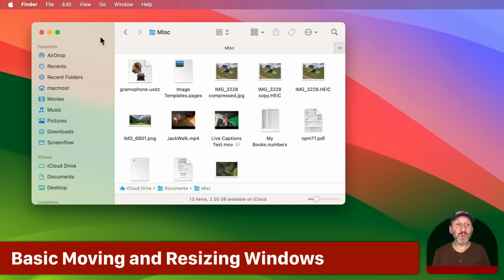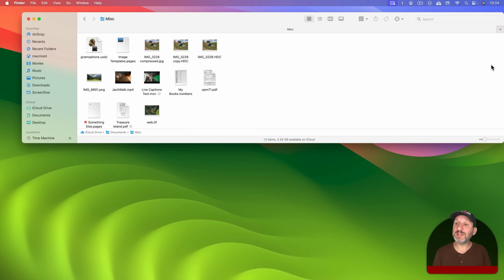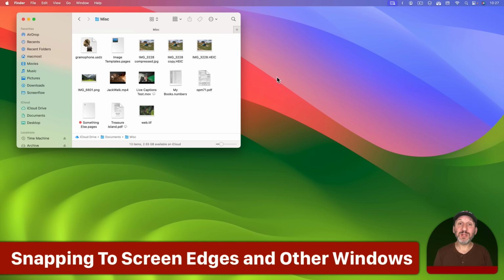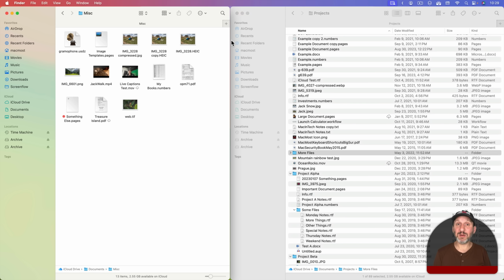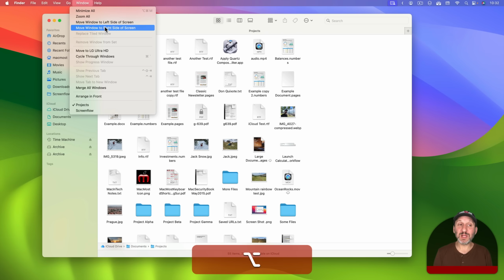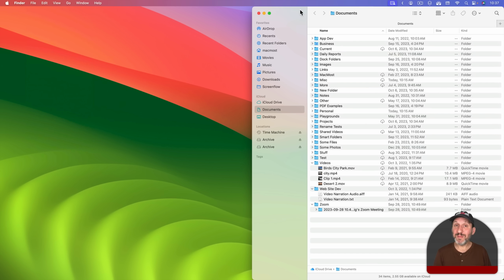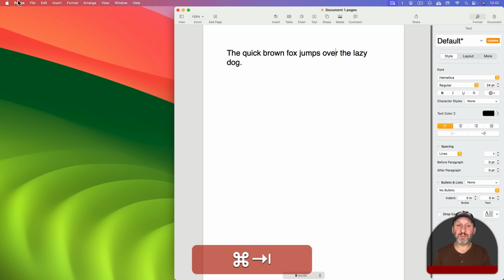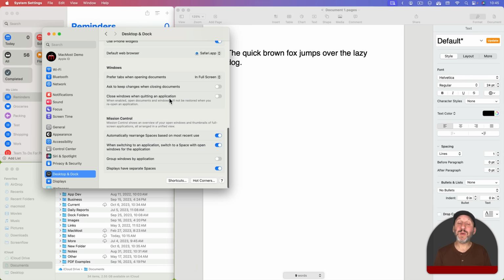Window Arrangement Tips Every Mac User Should Know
Learn how to move and resize windows on your Mac without using third-party apps. You can easily arrange windows as you like and even snap edges to the screen or other windows.

00:00 Intro
00:41 Basic Moving and Resizing Windows
01:47 Dragging Edges With the Option Key
02:23 Jumping To the Screen Edges
03:28 Dragging Edges With the Shift Key
04:12 Resize From the Center
04:29 Snapping To Screen Edges and Other Windows
06:17 Window Zoom
07:38 Fit Left or Right Half Of the Screen
08:48 Window Arrangement Example
09:27 Will Windows Remember Where They Were?
11:31 Keeping Windows At the Same Locations